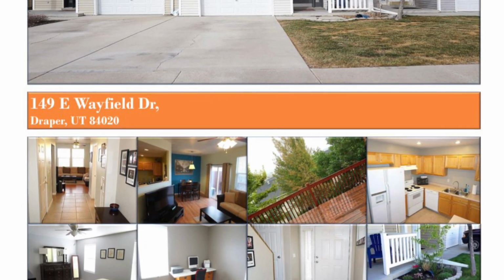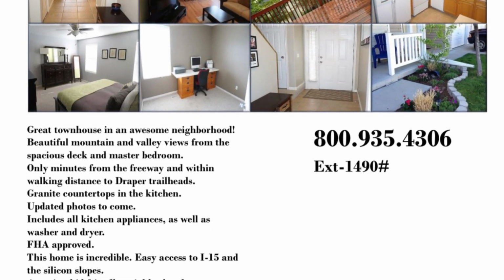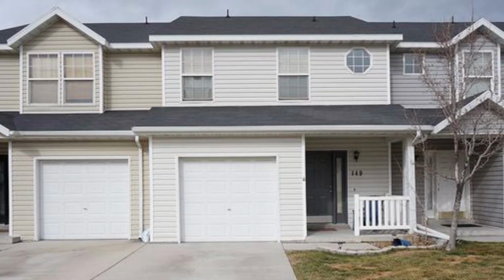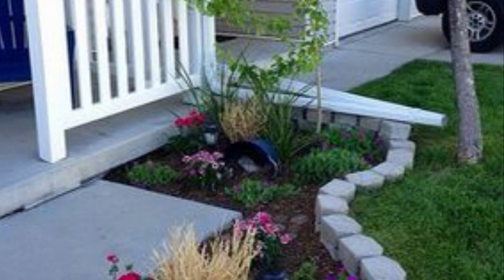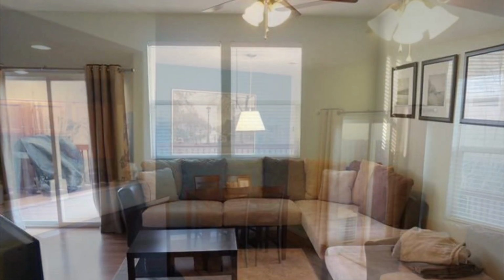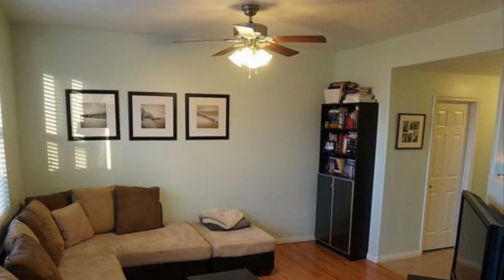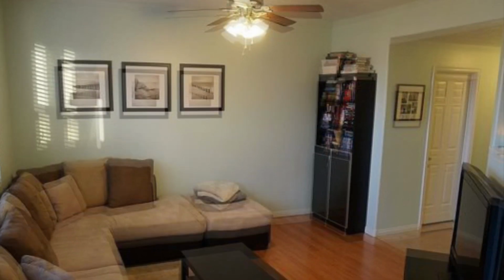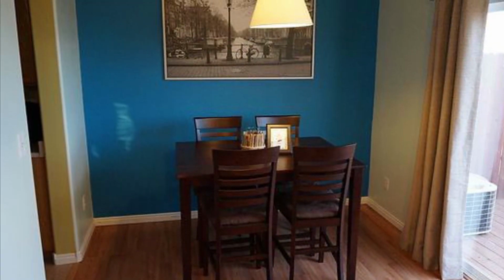149 E Wayfield Dr, Draper, UT 84020 || Harv Puerto